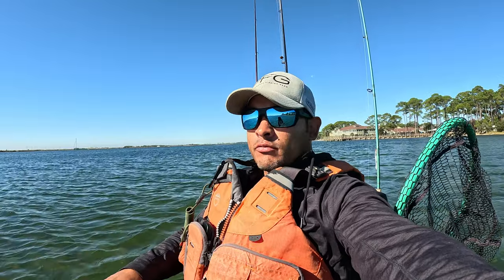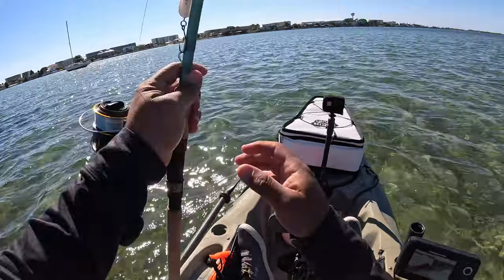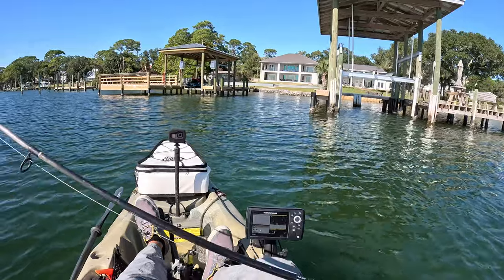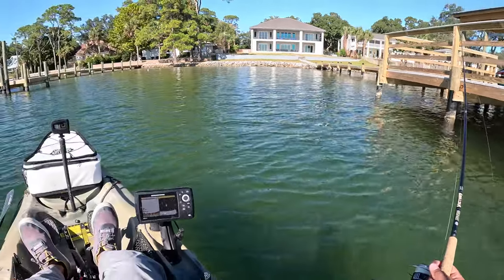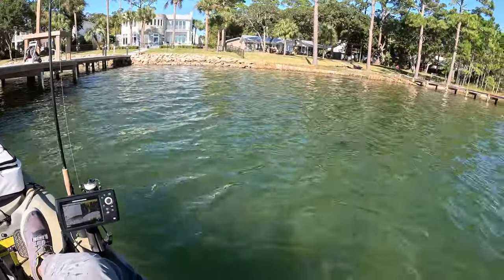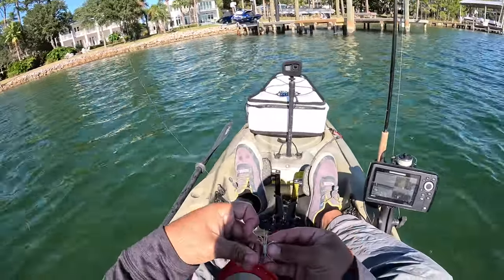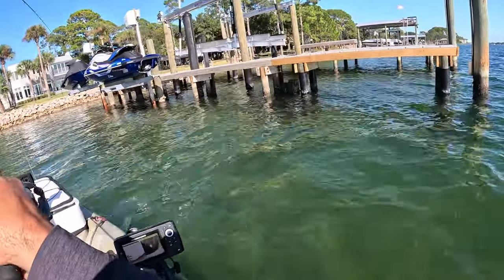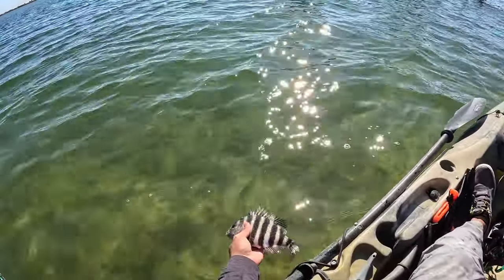Kayak Fishing Santa Rosa Sound Looking for a Bite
Picked up some fiddler crabs at Emerald Coast Bait and Tackle and decided to hit some docks.

Rod: 6'10" St Croix Victory Medium Light Very Fast Action
Reel: Daiwa BG MQ 2500
Main Line: 10 lb PowerPro Slick
Leader: 14 lb Berkley Vanish Fluorocarbon
Jig: Birds of Prey Sheepshead Football Jig 1/2 oz

Rod: 7'6" St Croix Mojo Inshore Medium Fast Action
Reel: Daiwa BG 3000
Main Line: 15 lb PowerPro
Lure: Yozuri 3ds Minnow - Smelt